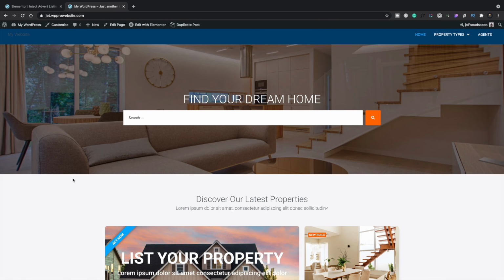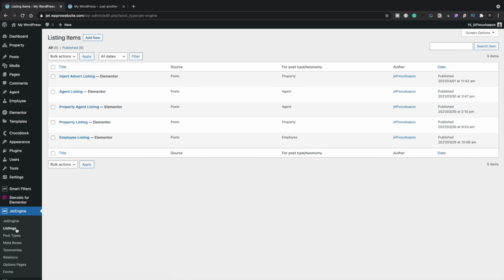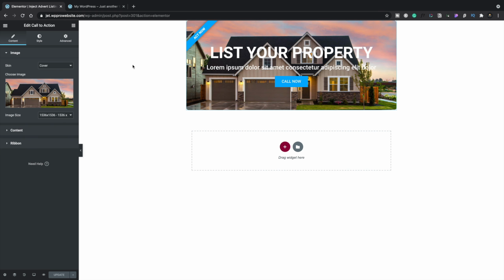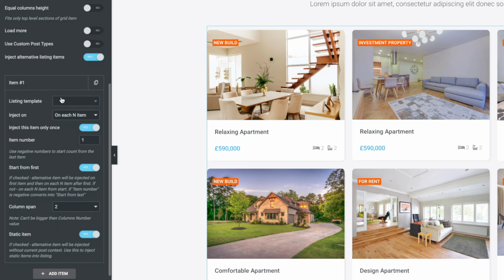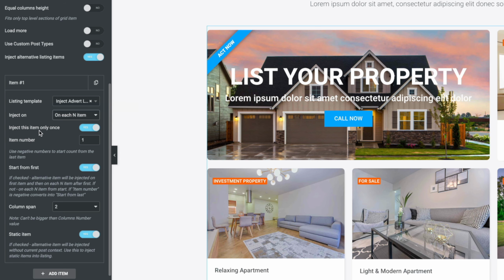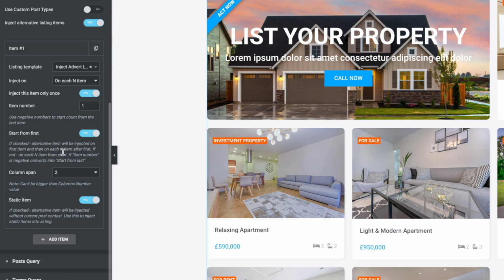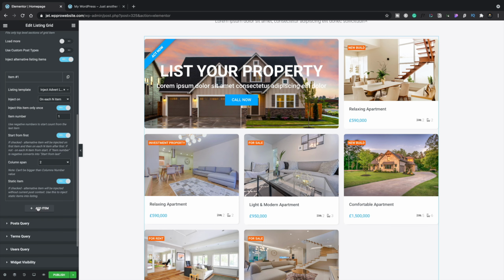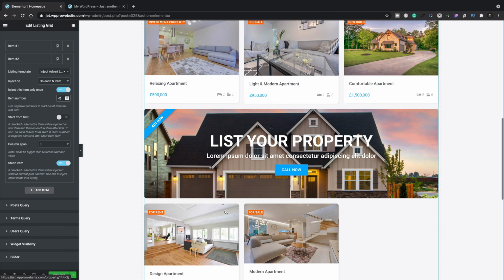WordPress Listing Website | Custom Listing Injections with JetEngine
Inject custom designs into your WordPress Listing Website with JetEngine's Listing Grid Injection function in seconds.

If you're building a custom WordPress Listing Website with JetEngine, you can use the Listing Grid Injection function to easily add in additional listings or crate alternative listing layouts with ease.

In this tutorial, I'll show you a simple example of how to add in a call to action as part of your listing grid.

► WORDPRESS PLUGINS ◄